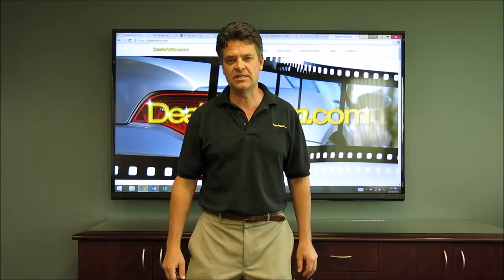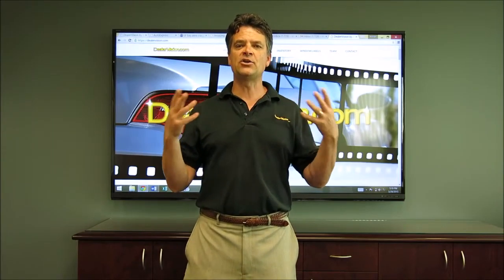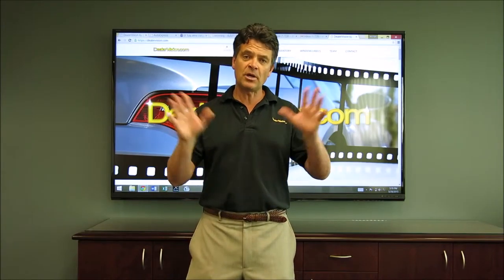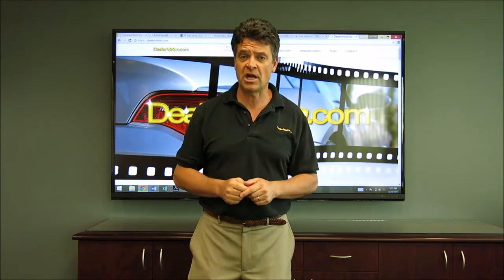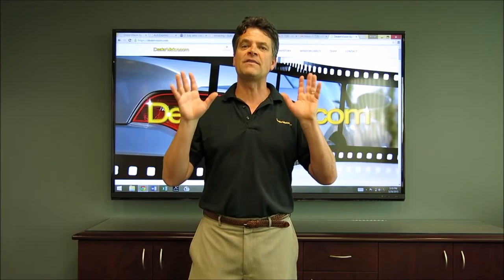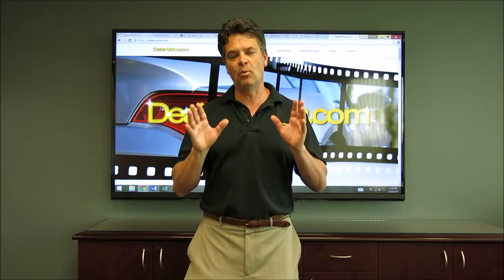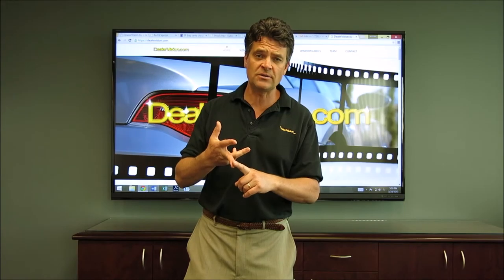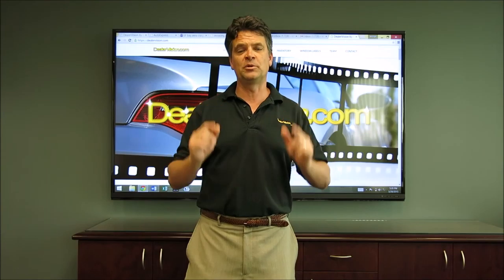Take Your Vehicle Photos & Videos to the Next Level - Michael Sanders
Featured Session at the 19th Digital Dealer Conference & Exposition: "Take Your Vehicle Photos & Videos to the Next Level" - Michael Sanders

Capture your customers’ attention with photos and videos that professionally represent your vehicles. Find out which of the latest advancements in photography dealers are using to photograph and video their inventory. Learn about the use of Photoshop, overlays and banners to send the right branding message. Gain an understanding of Vehicle Photo Booths and the implementation of real walkaround vehicle videos.

Don't miss this session and hundreds more at the 19th Digital Dealer Conference and Exposition, October 5-7, 2015 at Paris in Las Vegas, NV.